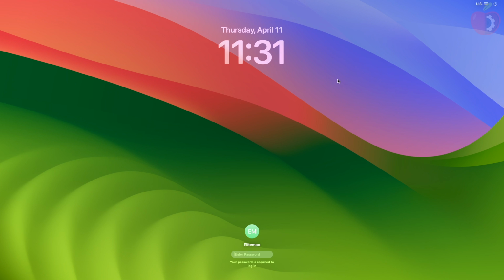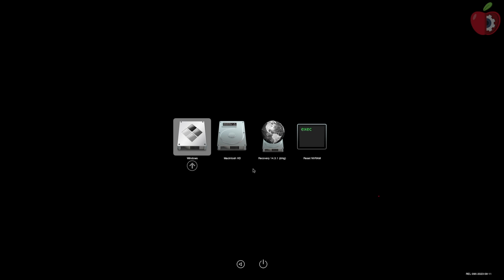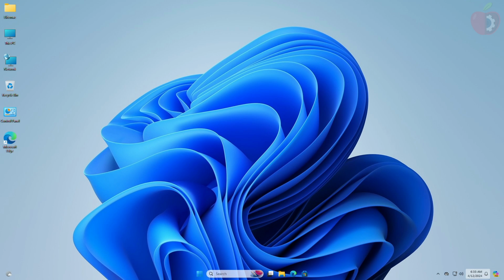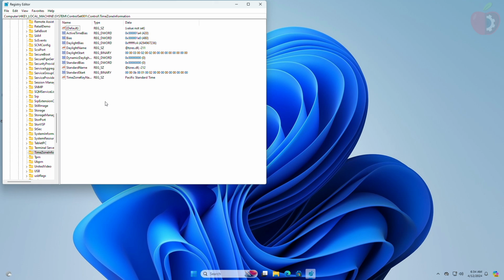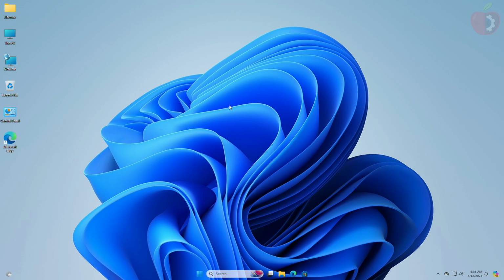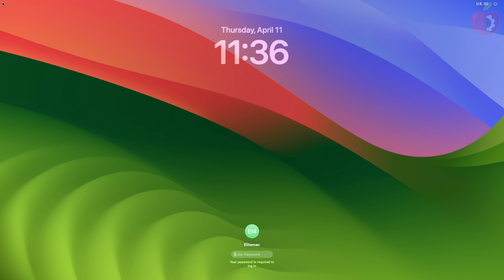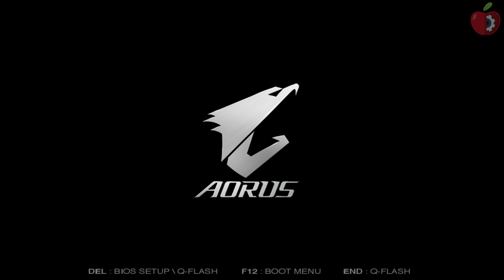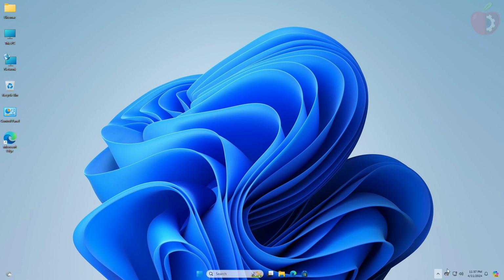How to Fix Date and Time in Dual Boot Hackintosh